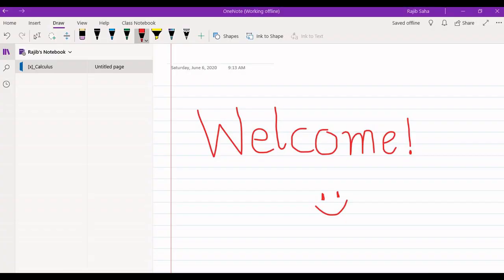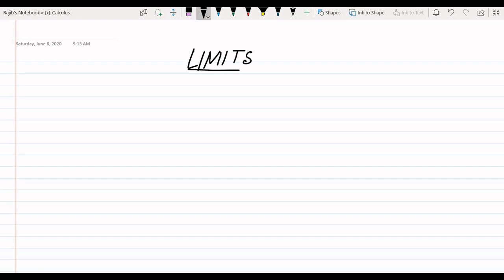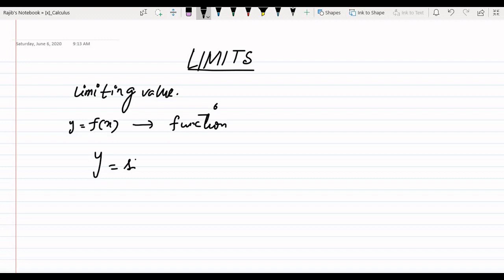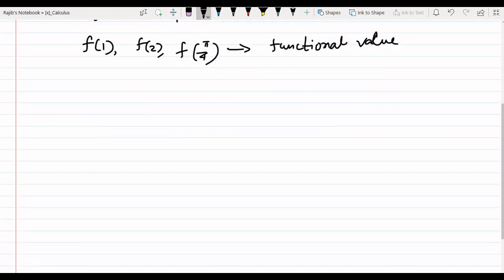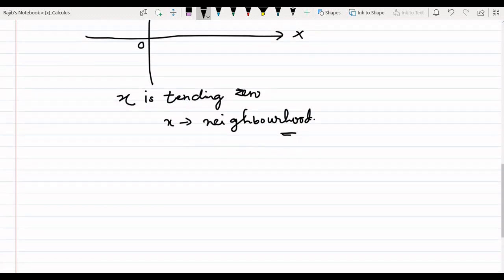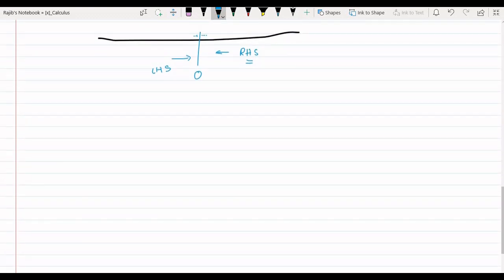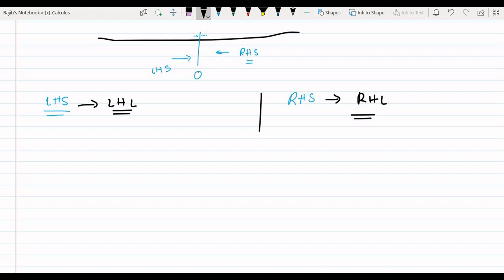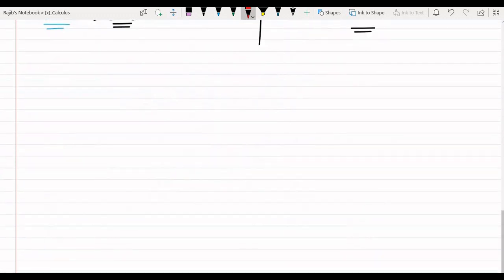JEE(Main & Advanced) MATHS : Limits : Introduction : Part - 1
This video is made by Rajib Saha, who is seasoned with lots of experience while teaching and mentoring students for IIT JEE.

In this lesson, it is discussed a part of IIT JEE Mathematics and covers the chapter LIMITS, which is useful for JEE Main & Advanced, BITSAT, KCET, MHCET, WBJEE, VIT, NDA/NA, and Boards preparation.
In this part, the introductory part of the chapter is covered in HINDI and ENGLISH both languages, and it will give you a clear idea about WHAT IS LIMIT? and WHY LIMIT?

For better understanding watch all the parts, given in the sequence, going through the playlist IIT JEE - MATHEMATICS - CALCULUS - LIMITS of the channel.

You will experience better if you watch the entire video in HD mode and in the 16:9 aspect ratio.